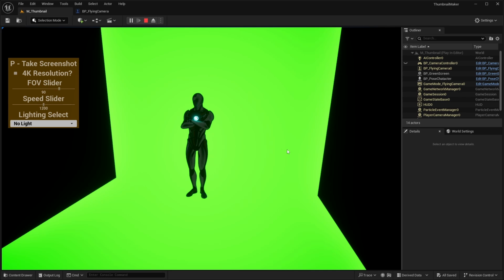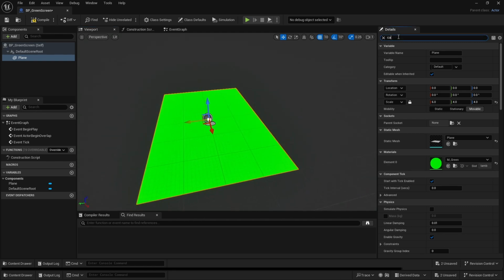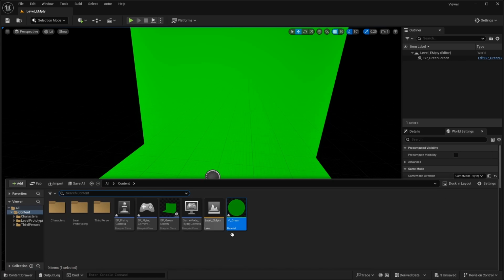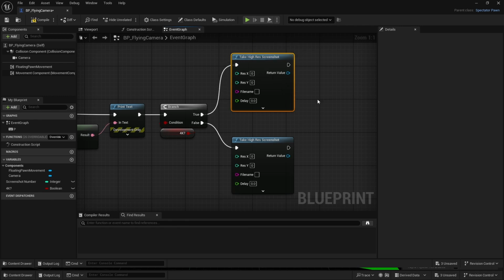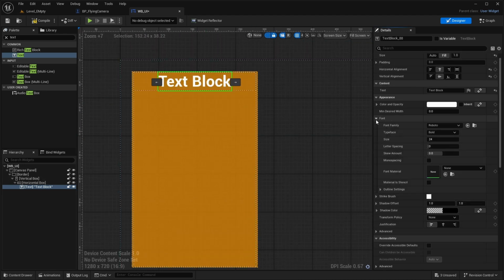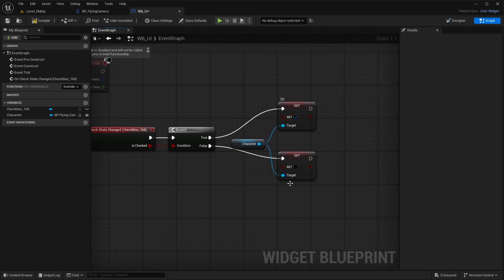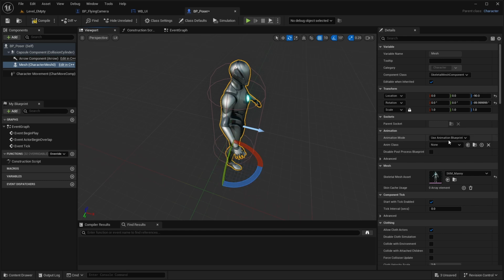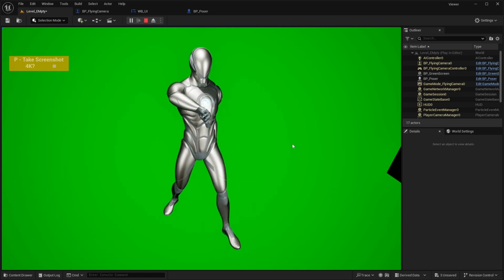Using Unreal Engine to Make AMAZING Thumbnails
Welcome to part one of the Thumbnail Makers series, aiding other Unreal Engine YouTube creators! We all dread making thumbnails to some extent and I hope that this helps!